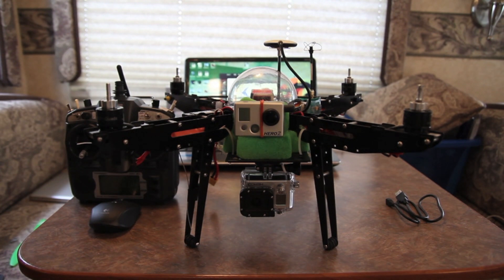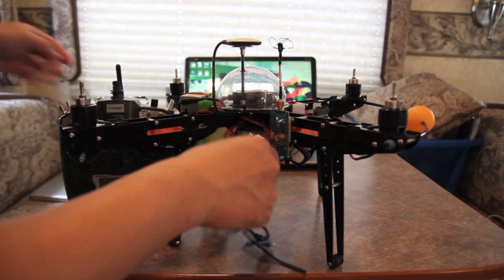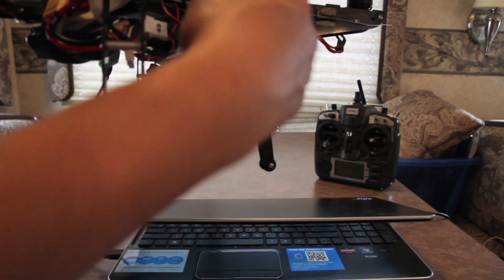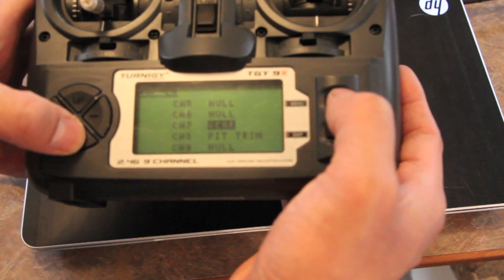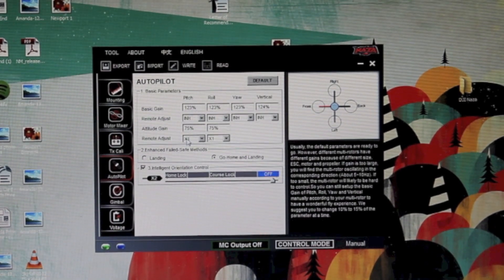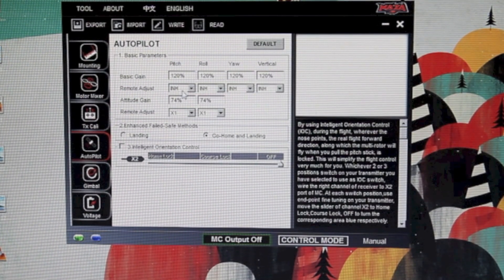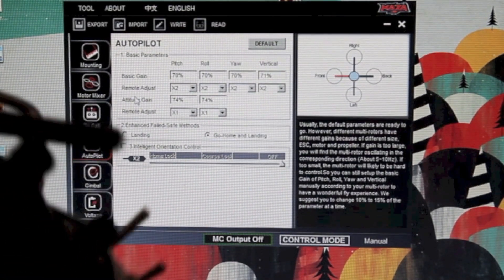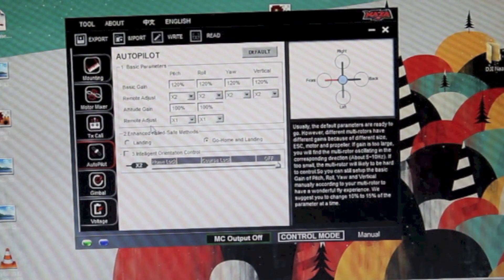Naza Gains Settings How-To and Effects during flight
I recently started playing with my Naza gains settings and tied them to dials on my Turnigy 9X transmitter so I could change the gains in flight to see the results.  In this video I show you how I did this, and at the 10 min mark you'll see the effects of the gain changes to flight, taken from a GoPro on the bottom of the quad.  The craft is a Witespy quad from witespyquad.com.